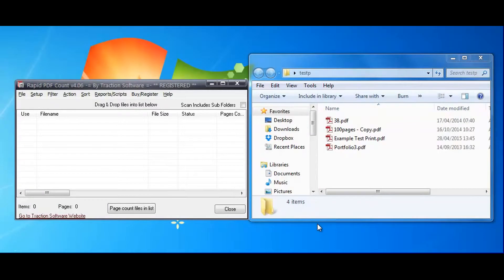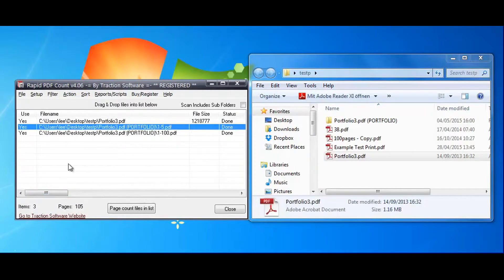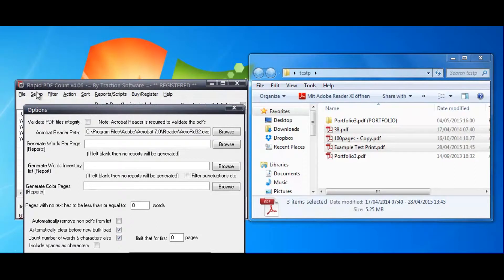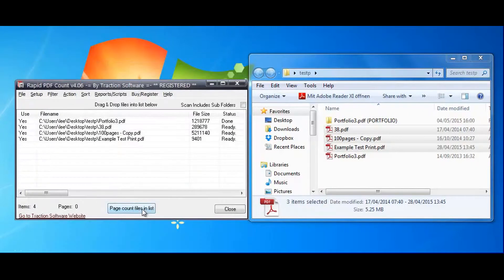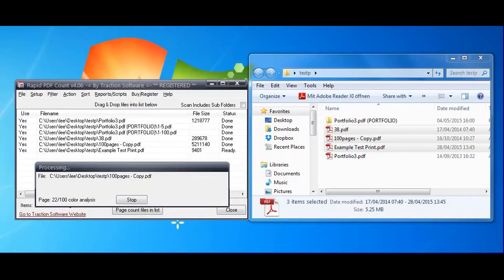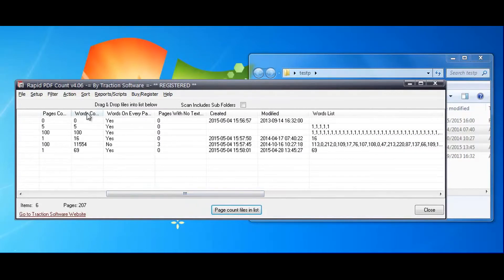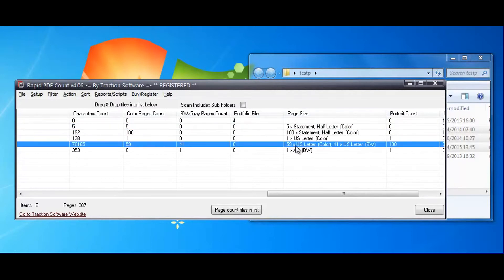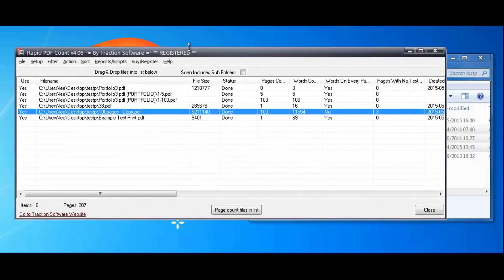Rapid PDF Count - PDF Portfolio files & other count options for Color / BW, Paper Size etc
Rapid PDF Count - Portfolio files and other count options for Color / BW, Paper Size, Count words, characters, landscape and more.